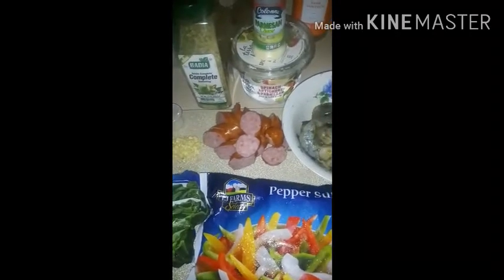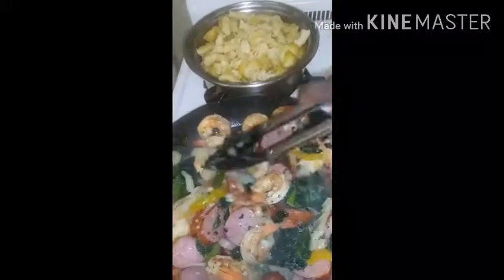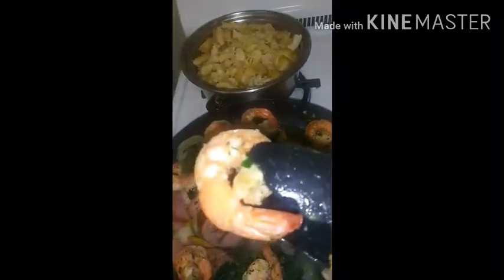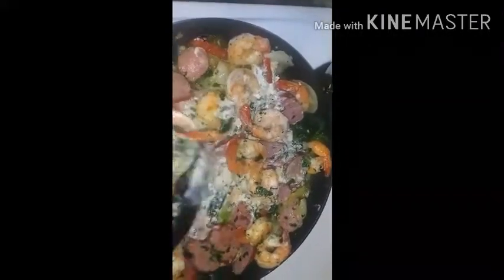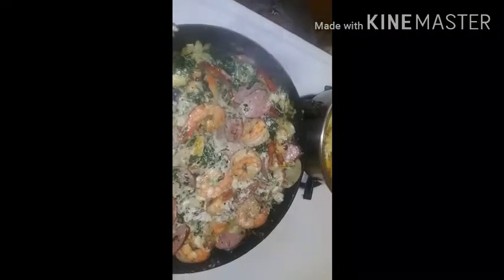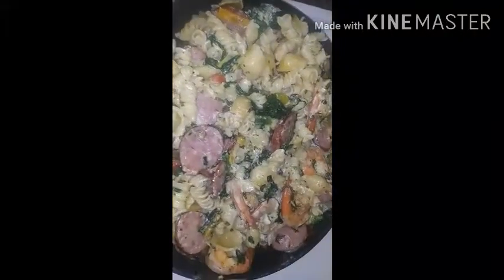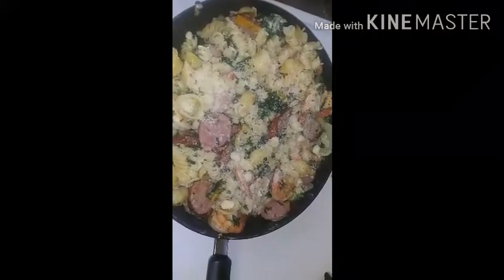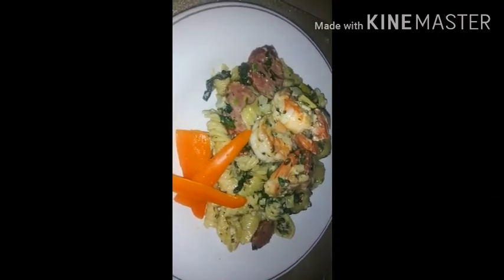Sausage and Shrimp Pasta!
Today I made some nice pasta which includes some of the rarer combinations...sausage and shrimp!

It really helps me if you guys would drop ya girl some support!